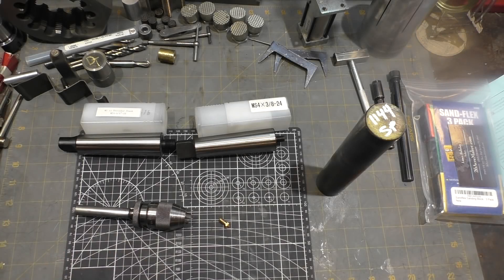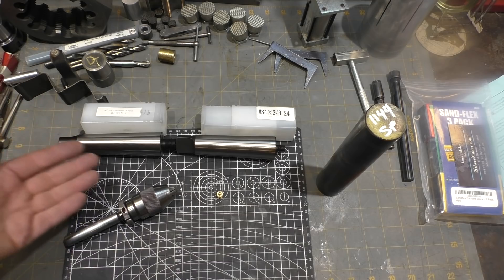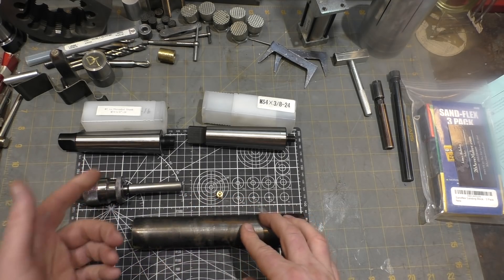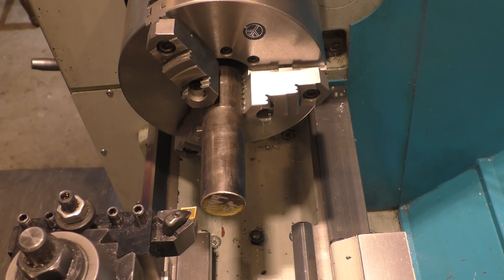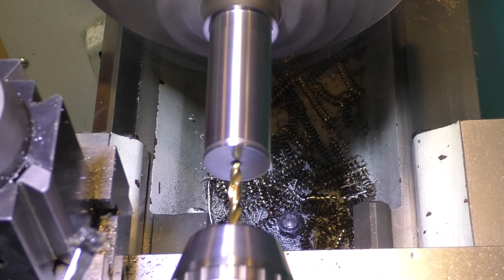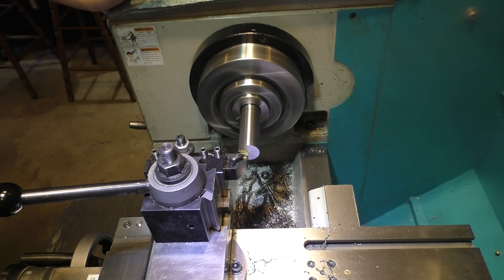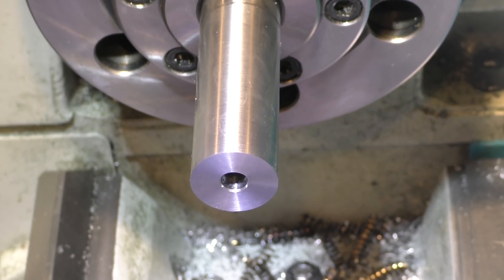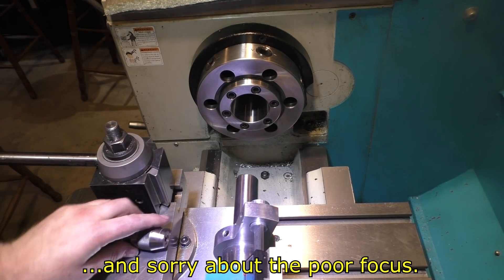84 Superior Feedback Drill Chuck Adapter for the Lathe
This is a quick project where I make a drill arbor holder for the lathe to drill extremely small holes with sensory feedback.